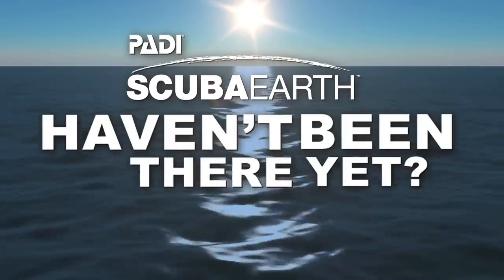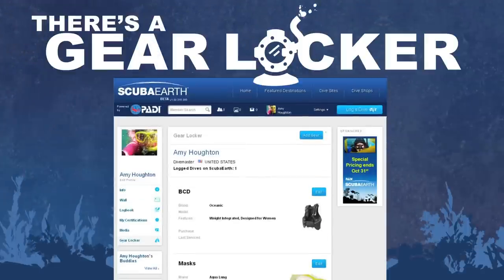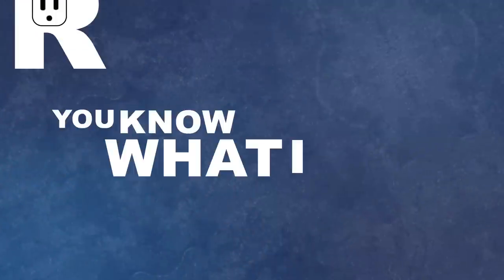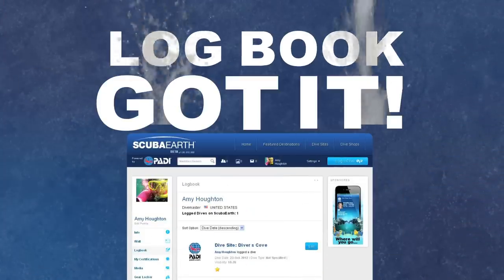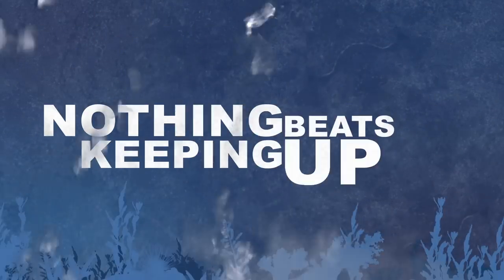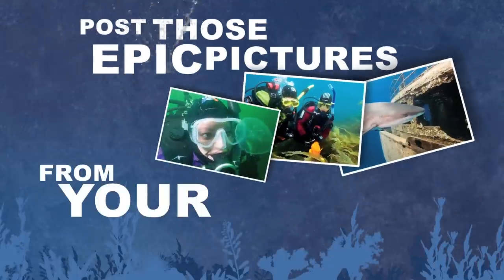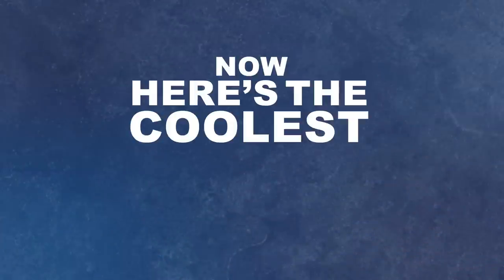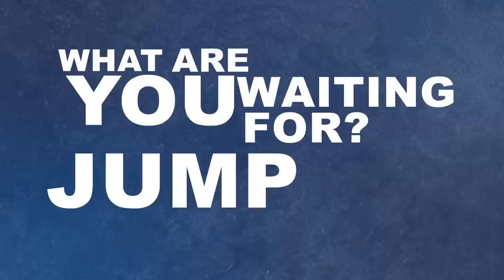PADI ScubaEarth - Join the revolution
See what ScubaEarth is all about. The new divers social network from PADI